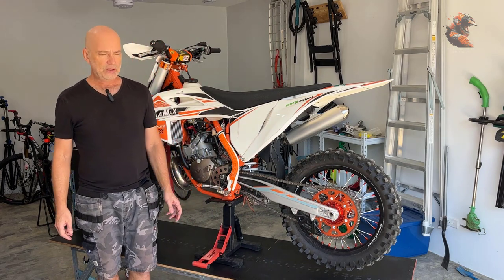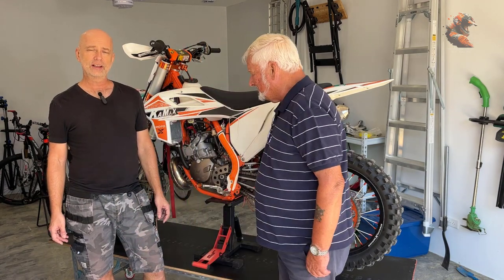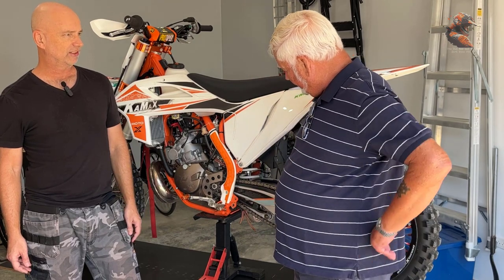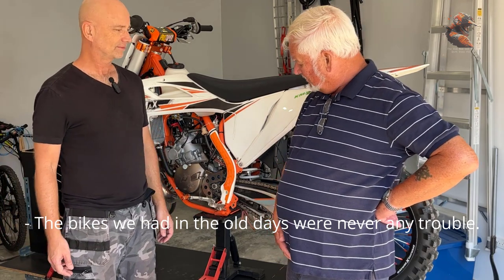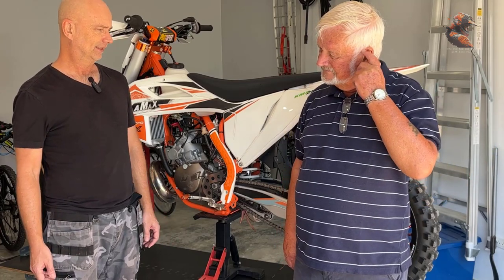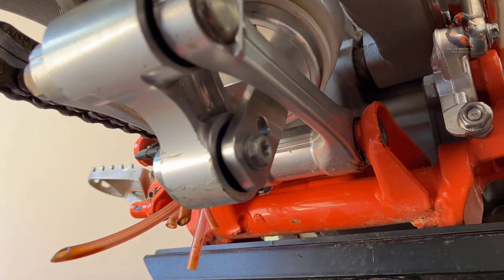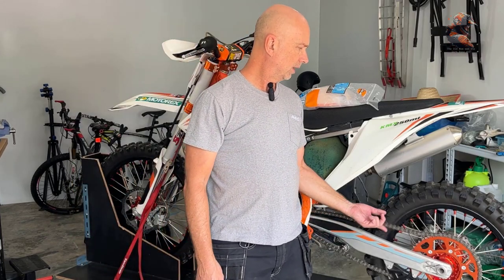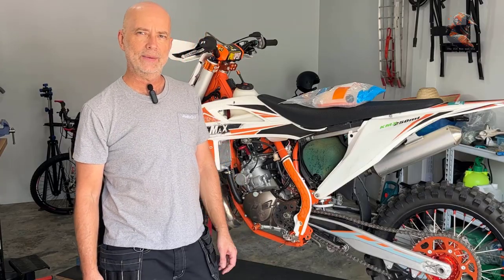Maintenance of the Linkage System on a Chinese Dirt Bike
I have identified an abnormal play within the linkage system of my rear suspension, prompting me to perform maintenance in order to pinpoint the underlying issue.

In this video, I will showcase the linkage system and detail the issue at hand.

Additionally, I will introduce my former mechanic from the early 1980s, who is presently visiting me.

Camera:

1080p HD